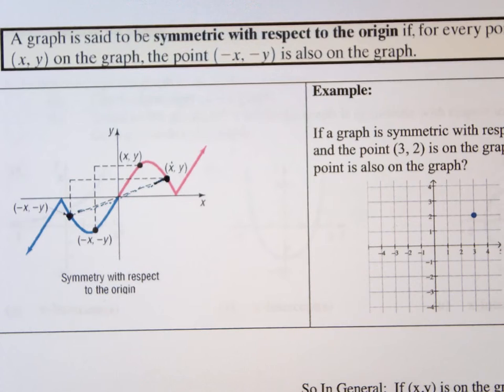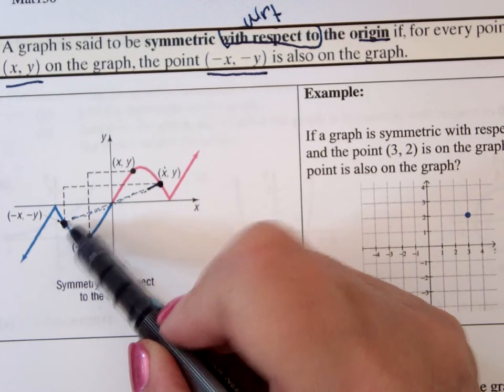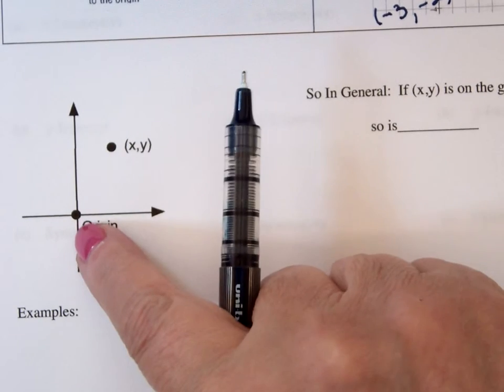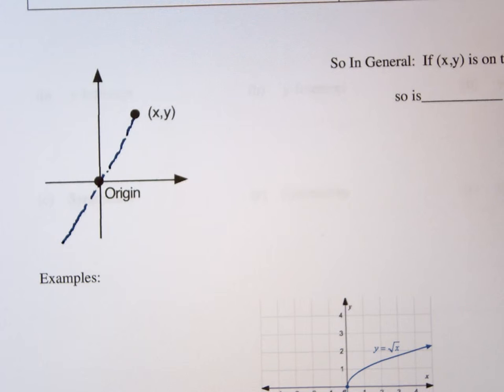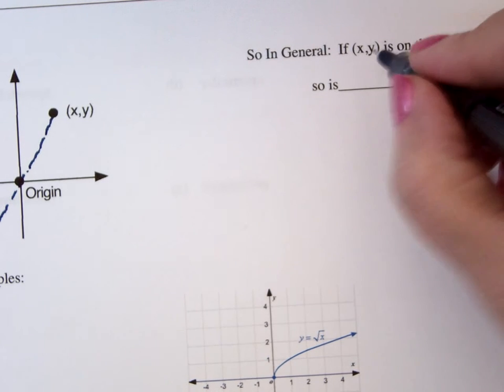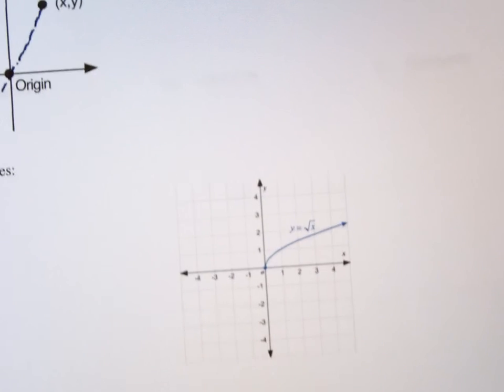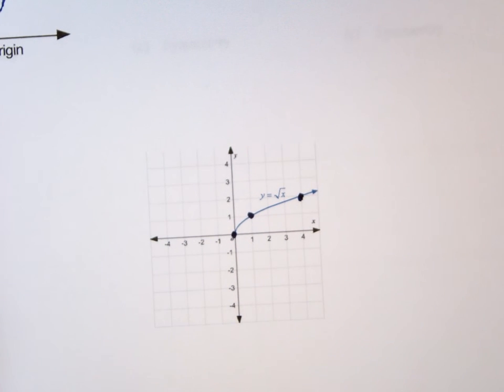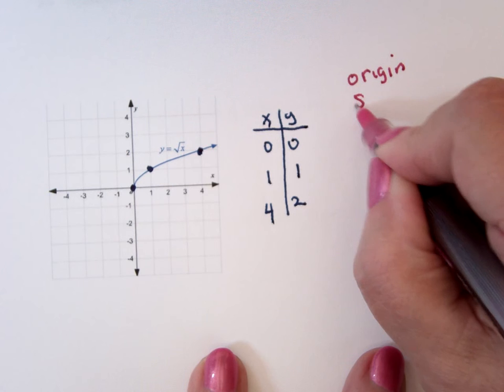150 F2 page 7